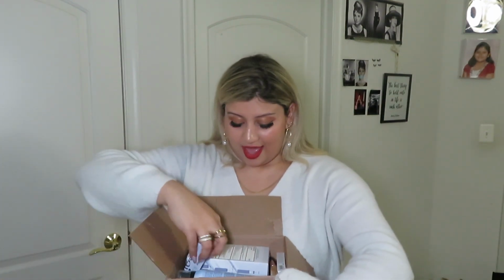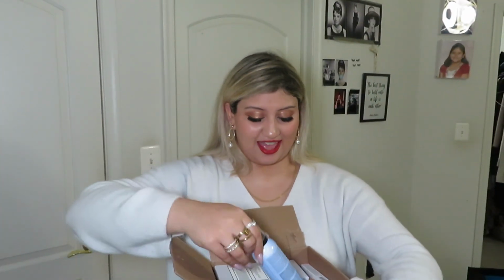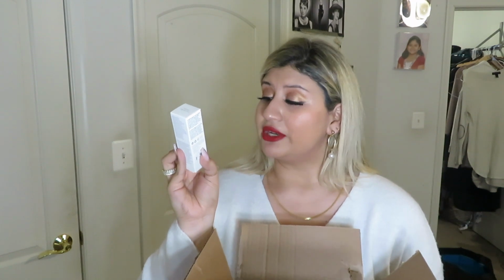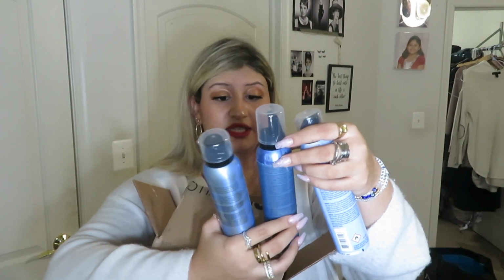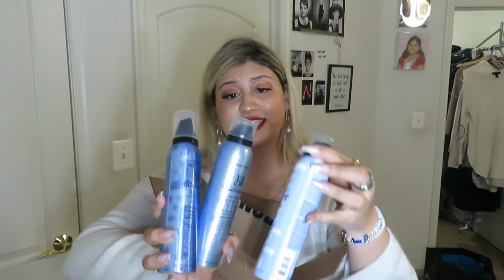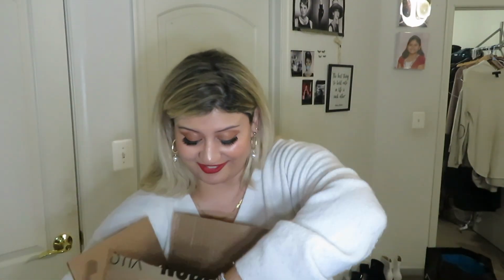Giveaway unboxing!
So grateful for winning these amazing products!!